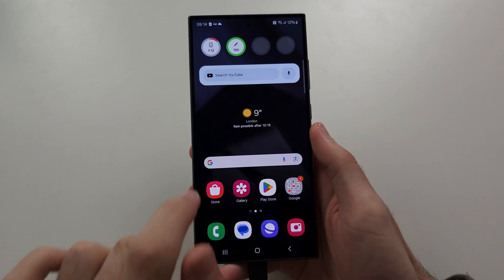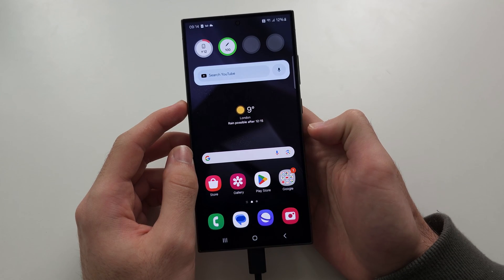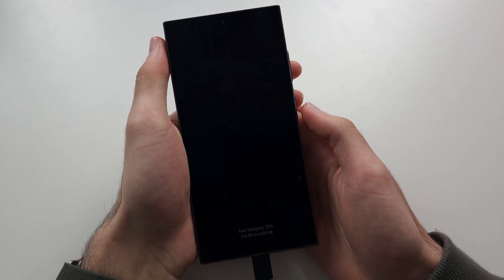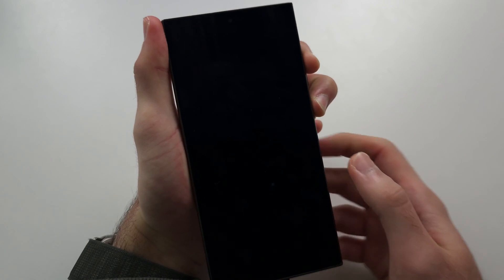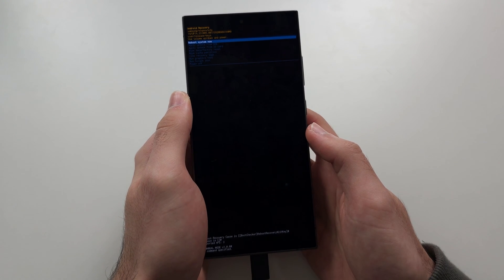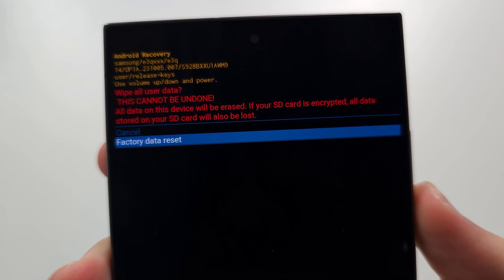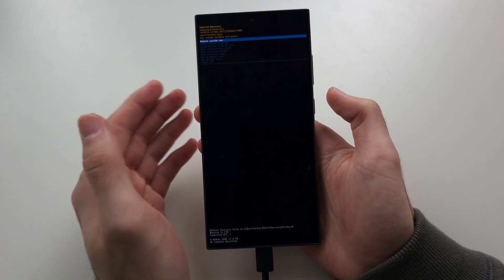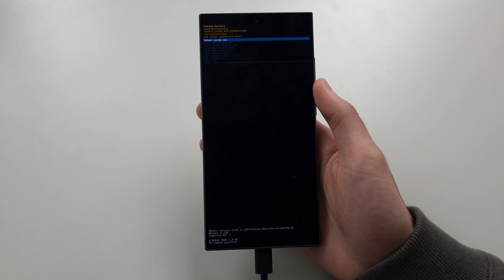How To Flash Samsung Galaxy S24 Ultra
Learn how to flash Samsung Galaxy S24 Ultra